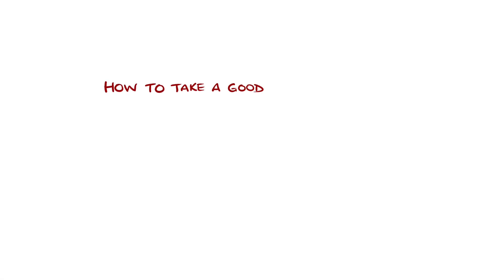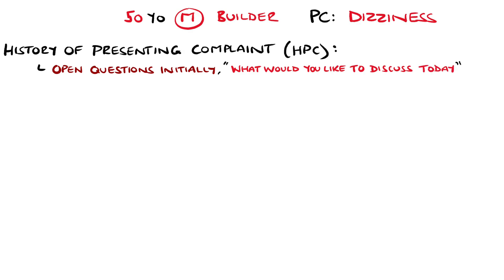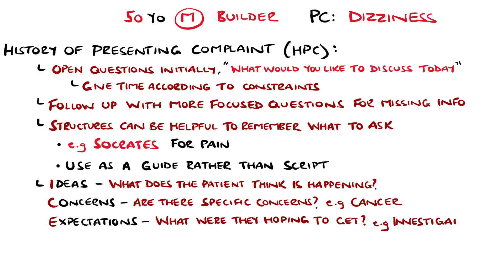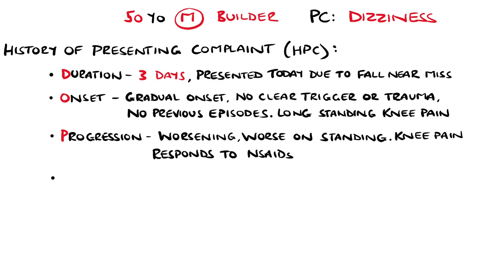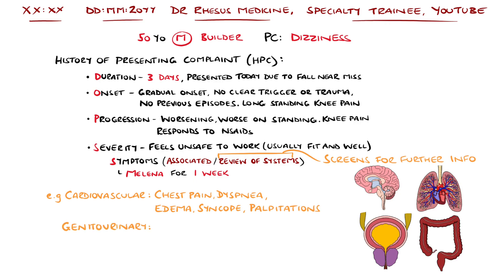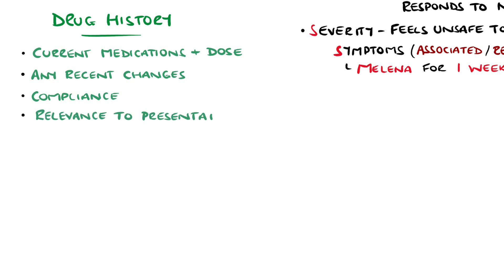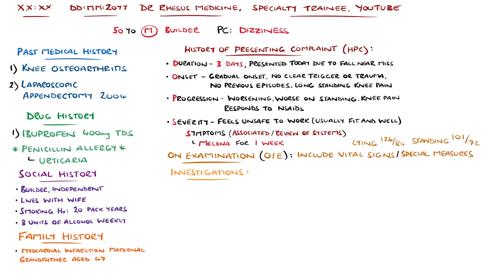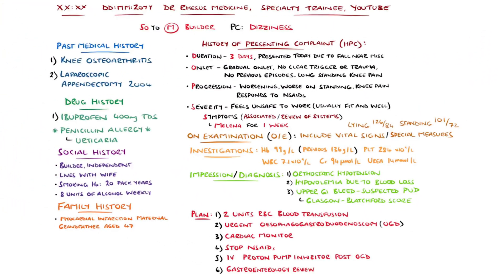Learn How to Take a Good Medical History in 10 Minutes (Systematic Approach)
Systematic approach to taking a good medical history, including example structure. Also includes key questions and information to ask, as well as generating a differential and management plan.

Video Timestamps:
0:25 Before Beginning
1:16 History of Presenting Complaint
4:55 Review of Systems
6:28 Past Medical History
6:59 Drug History
7:46 Social History
8:08 Family History
8:27 Integrating Examination & Investigations
9:05 Diagnosis and Management

Other Questions answered and video tags:
How to take a medical history
How to take a history from a patient
History taking for medical students
History taking in medicine
History taking osce
History taking for nursing students
Taking a medical history
Taking a medical history osce
Taking a patient medical history
How to take a good medical history
How to take a medicine history
Clinical history taking
Clinical history taking example
How to take a clinical history
Systematic history taking
How to take past medical history